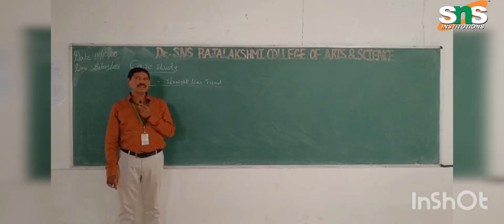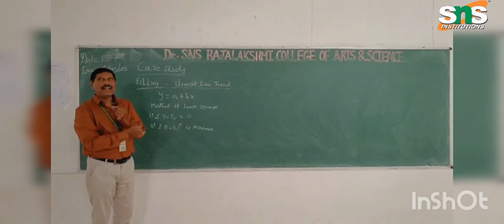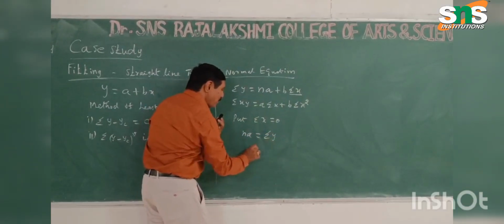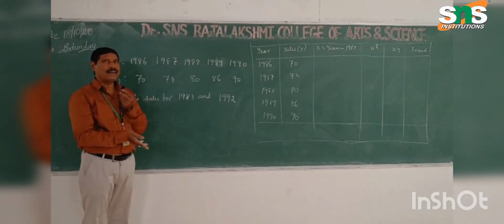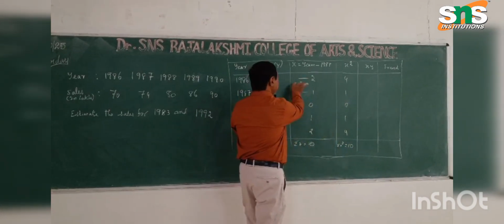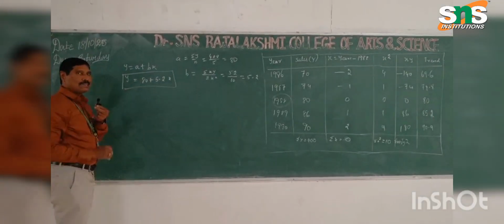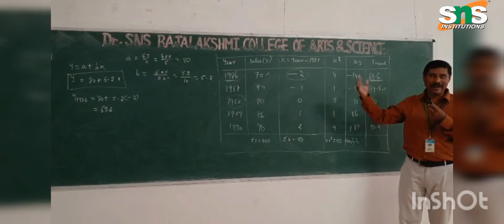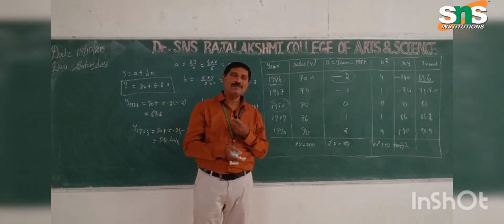Case Study-Fitting Straight line Trend | Quantitative Methods for Management | SNS Institutions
Fitting a straight line is a statistical technique that finds the "best" line through a set of data points, usually by the method of least squares. This method minimizes the sum of the squared vertical distances between the data points and the line, which is represented by the equation (y=a+bx). using the method of least squares. This is done by first creating a table to calculate the sums of (X), (Y), (X^{2}), and (XY). These sums are then used in two normal equations to solve for the constants (a) (the intercept) and (b) (the slope), which gives the final trend line equation.  Fitting a straight-line trend is used for prediction, trend analysis, and informed decision-making by showing the relationship between variables in a dataset. It is particularly useful for estimating future values based on past data, identifying patterns (like positive or negative trends), and helping businesses make strategic choices.